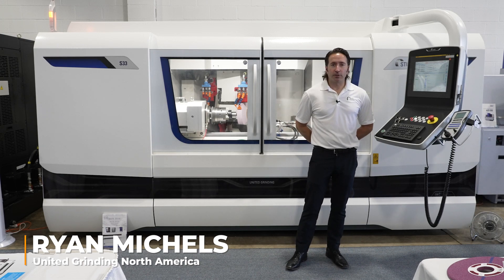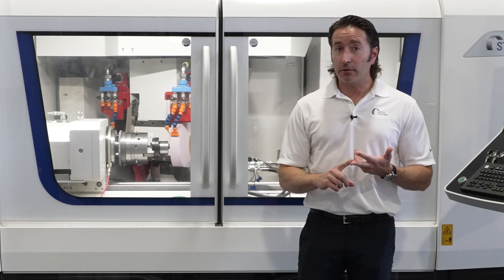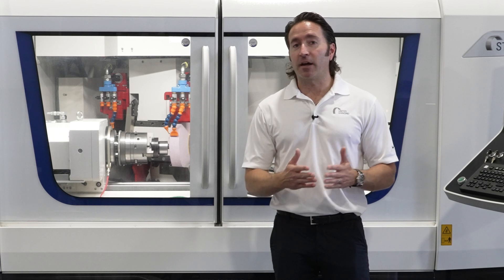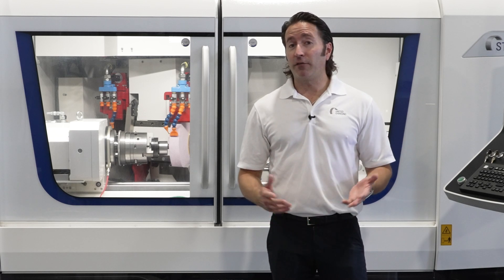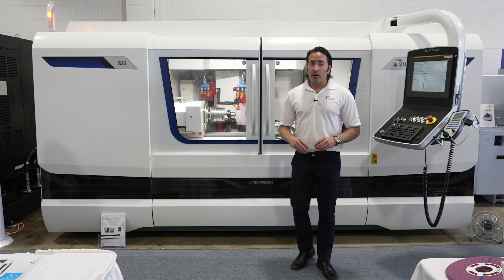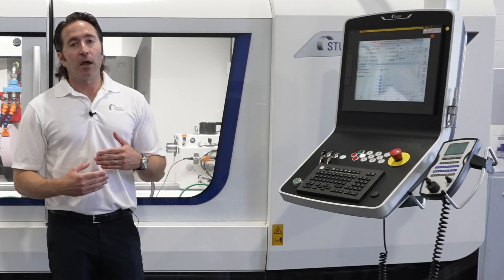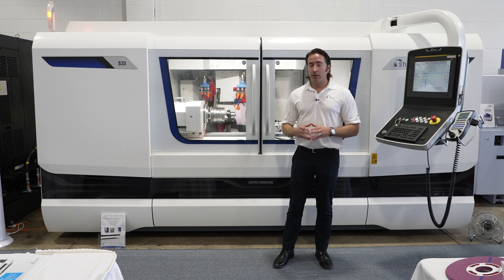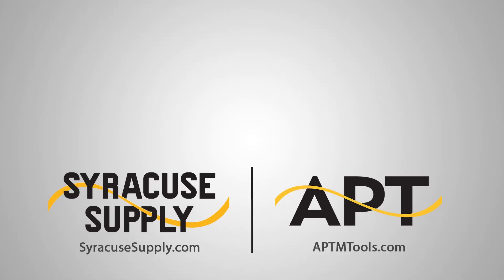United Grinding Studer S33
The S33 is a CNC universal cylindrical grinding machine for the individual and batch production of medium-sized workpieces. Changing over from grinding between centres to live spindle grinding is particularly easy on this machine. The new wheelhead with two motor spindles enables grinding of even more complex workpiece geometries in a single clamping. Its foundation is a machine base made of solid Granitan® S103.

Distance Between Centers: 400 mm / 650 mm / 1,000 mm / 1,600 mm
Center Height:    175 mm
Max Workpiece Weight:  150 kg
Max Travel X:    370 mm
Max Travel Speed X:   15,000 mm/min
Max Travel Z:    500 mm
Max Travel Speed Z:   20,000 mm/min
Max Spindle Power:   8 kW
Max No. of Revolutions:  3,200 /min
Max Grinding Wheel Diameter: 508 mm
Max Grinding Wheel Width: 80 mm